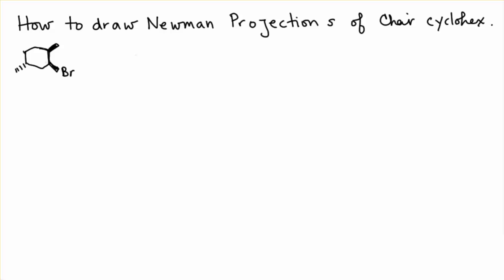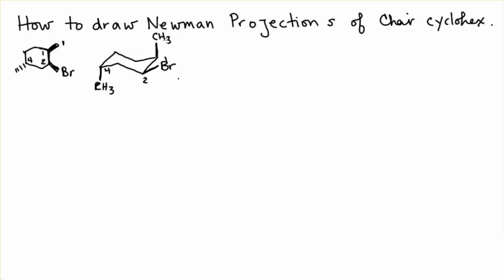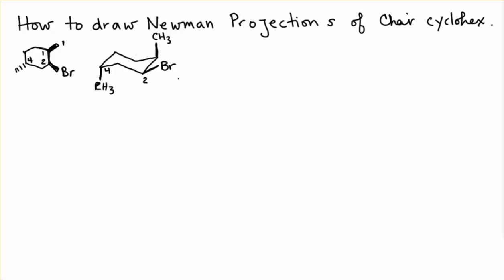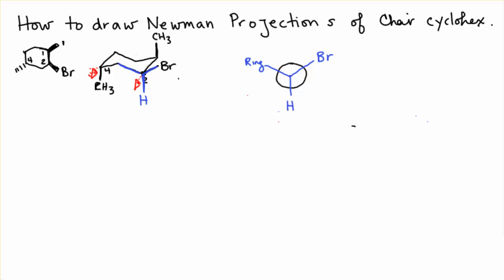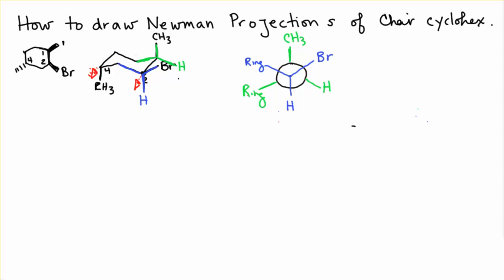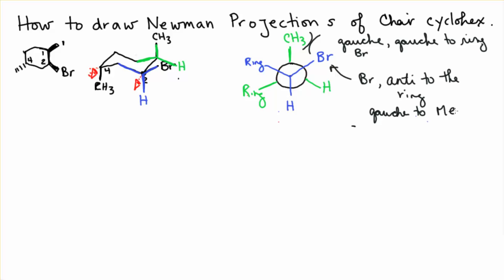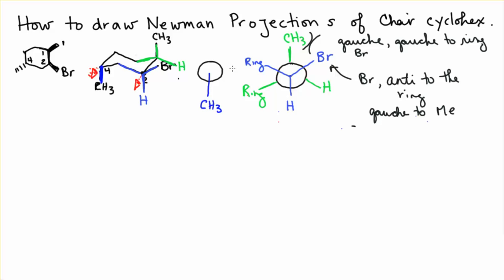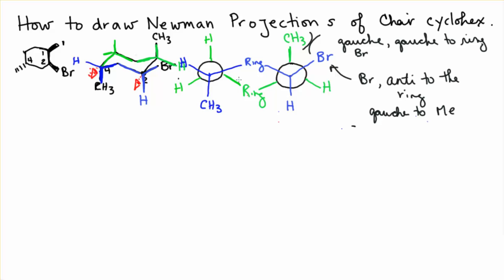Double Newman Projection Chair Cyclohexane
In this video, I demonstrate how to draw the double Newman projection for a tri substituted cyclohexane